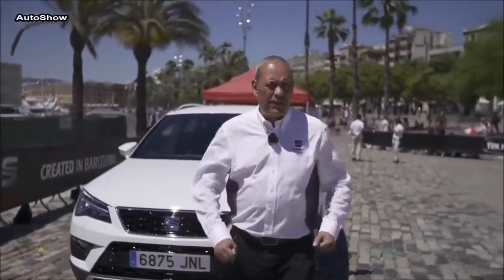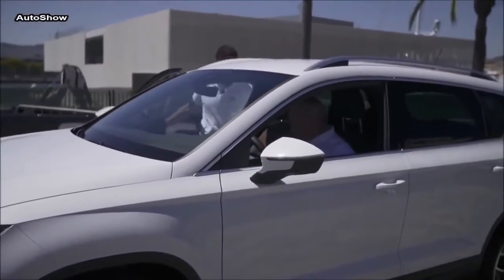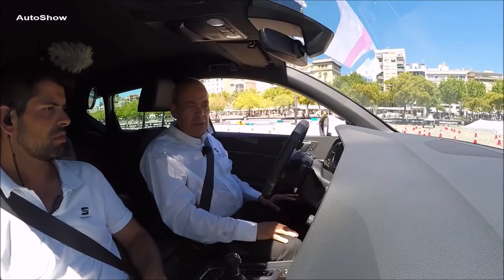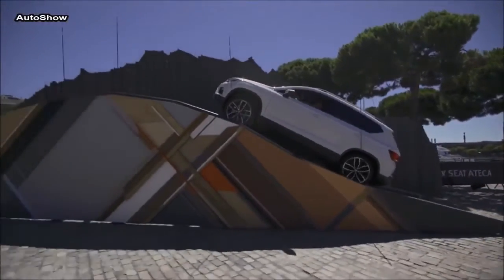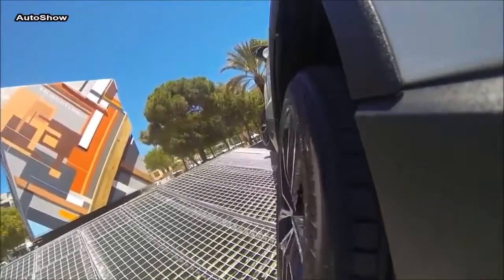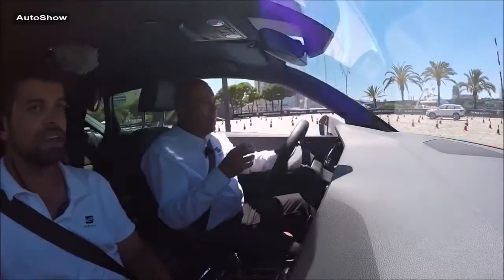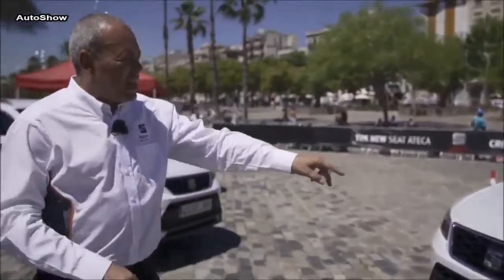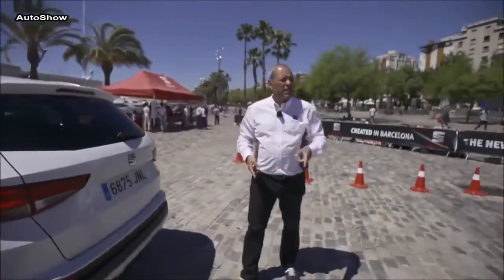seat ateca presentation of the new suv